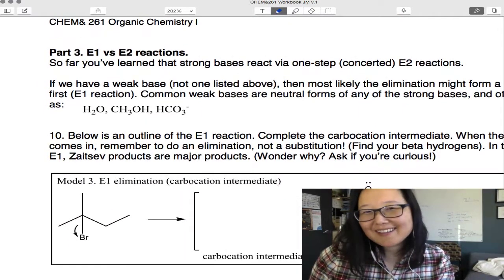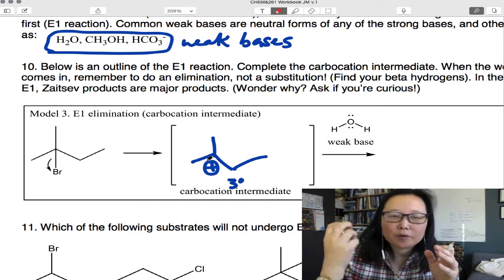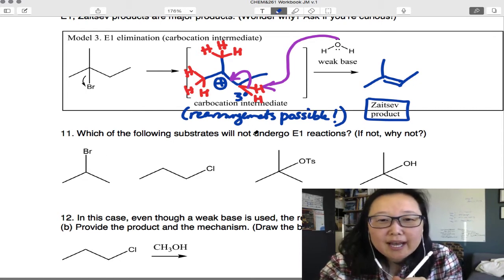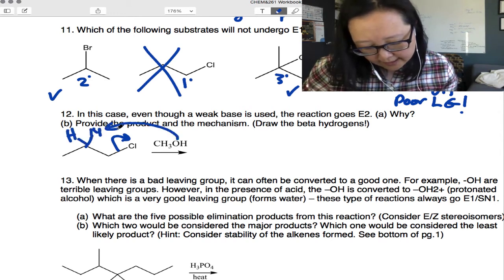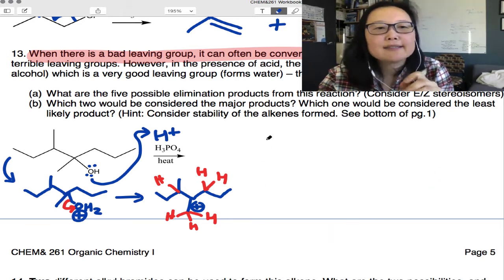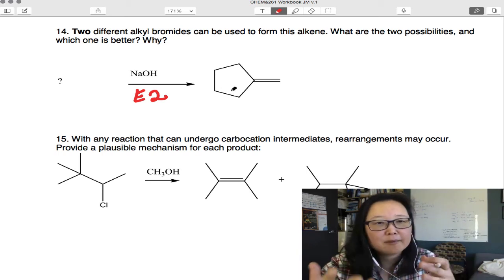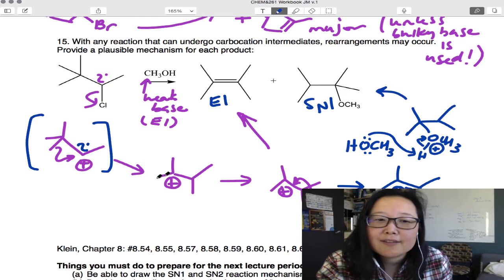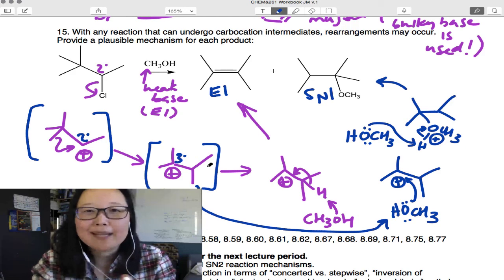E1 reaction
This video covers the unimolecular elimination (E1) reaction. This mechanism helps to explain how elimination occurs with weak bases and can result in rearrangements (evidence of carbocation intermediates!) The products of E1 favor Zaitsev due to electronic factors being more important than steric factors.
Make sure to compare and contrast E1 and E2 mechanisms and predict which of the two you are likely to get!